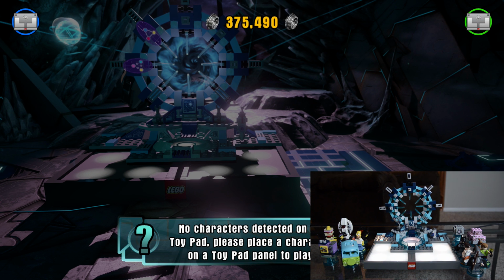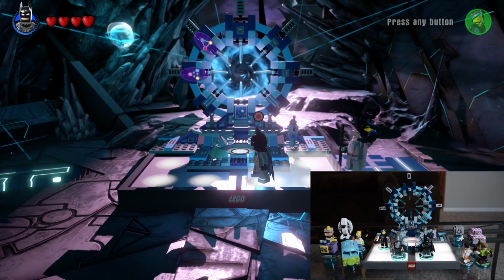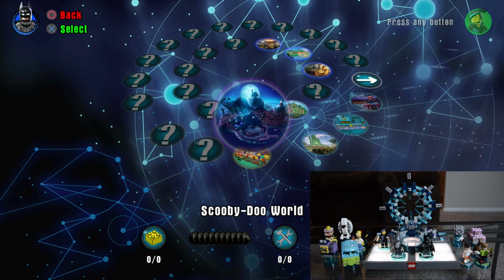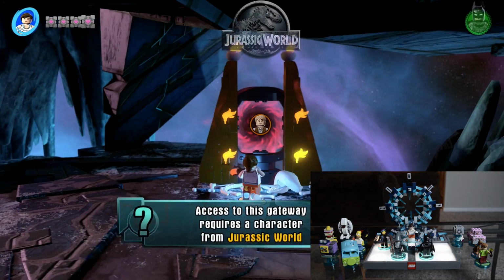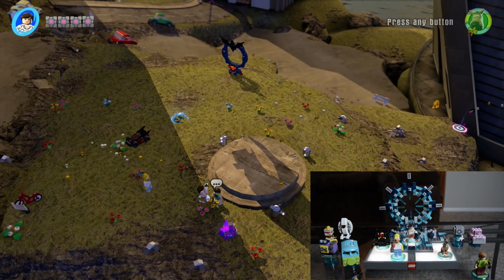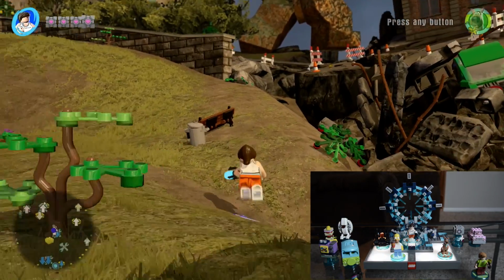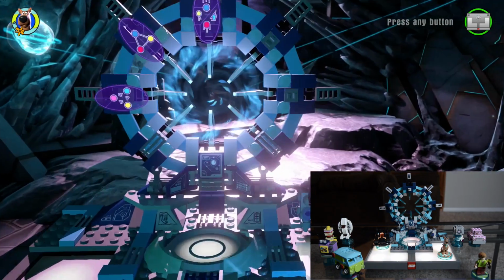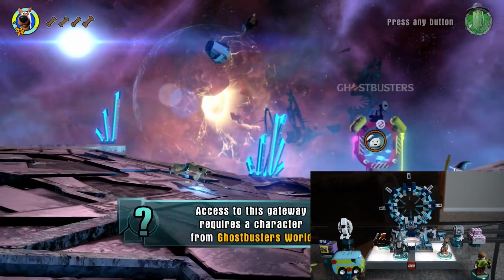The Beginner's Guide to LEGO Dimensions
96% . 38.6K/40K

Are you confused about how LEGO Dimensions works? This video will explain the basics so you'll know exactly what you're getting into with this game.